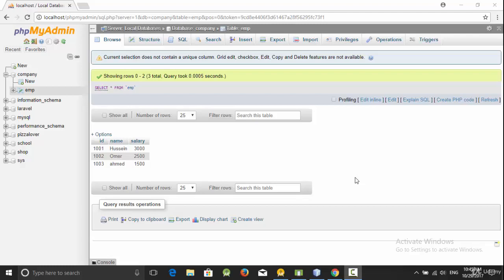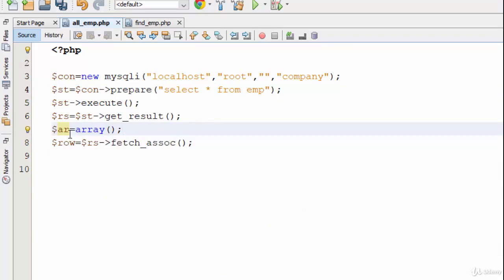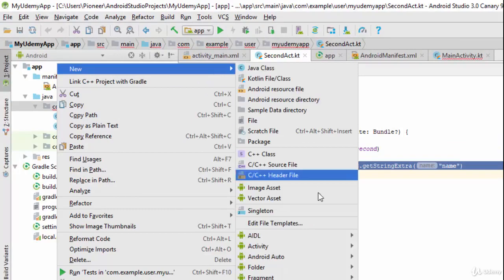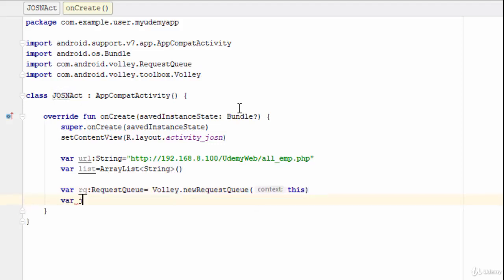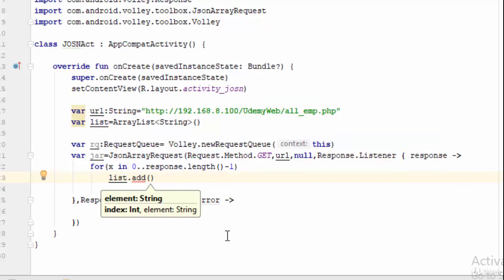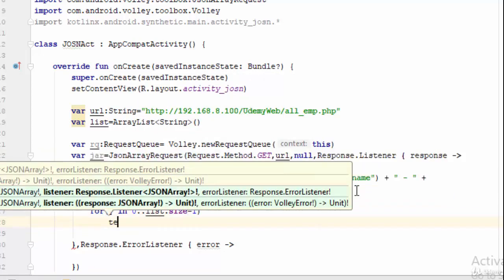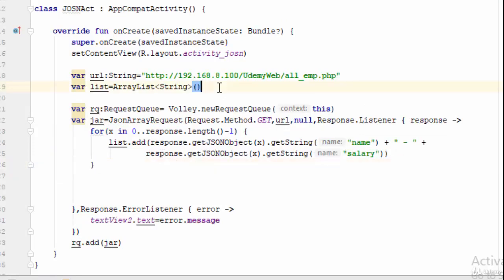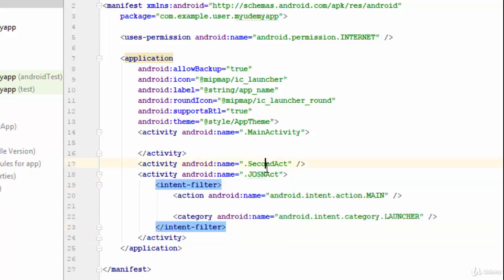028 Volley JSON Array